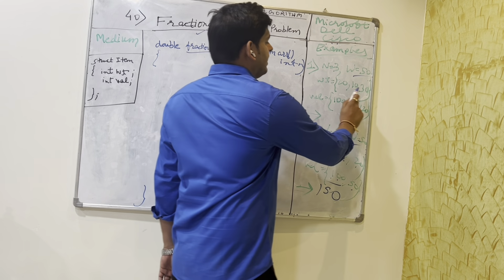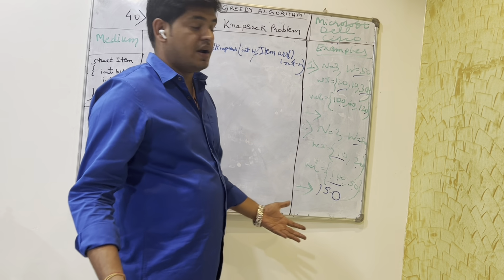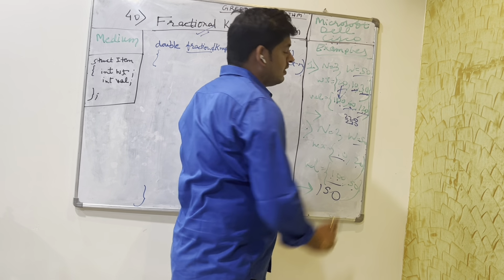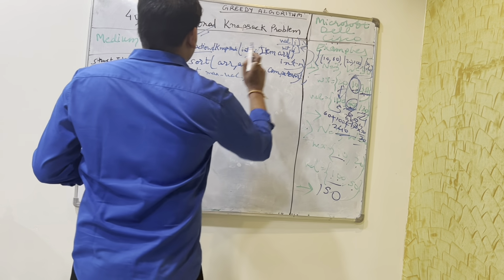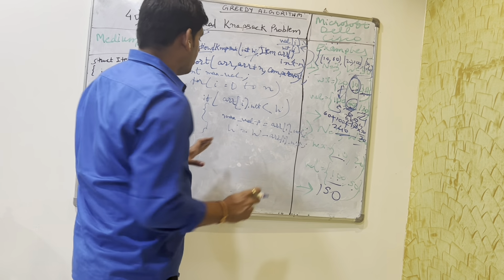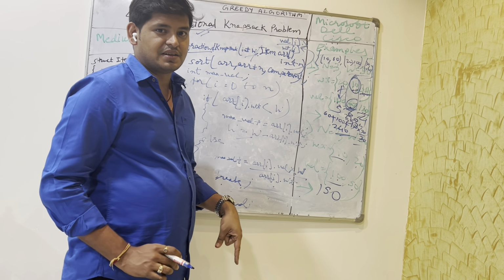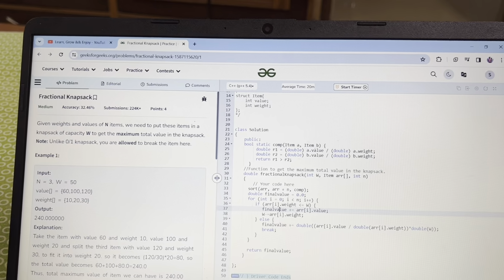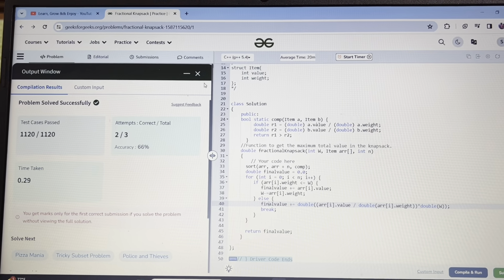40. Fractional Knapsack | Greedy Algorithm | Problem Solving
This is the 40th question of the Problem Solving Series and 4th Greedy Algorithm problem.
This question has been asked in Flipkart, Microsoft, PayPal etc. This is a medium level interview question. Please try to solve the question by yourself before watching the code walkthrough part of my video.